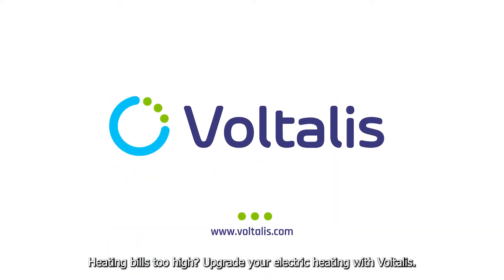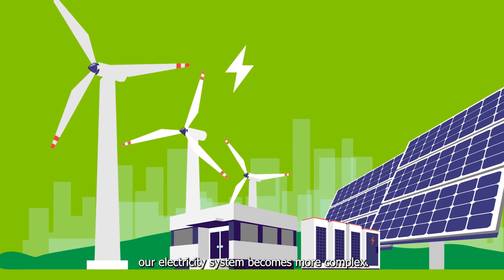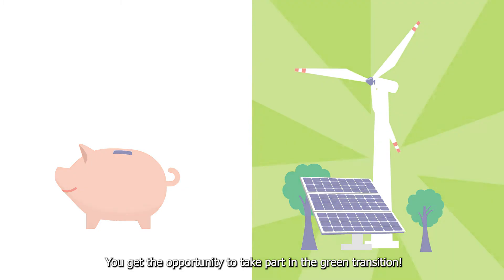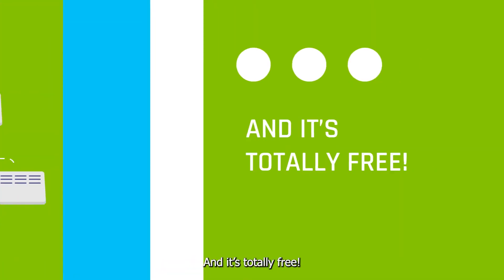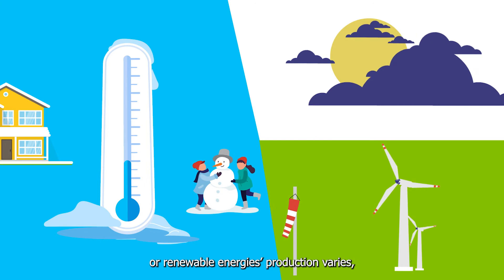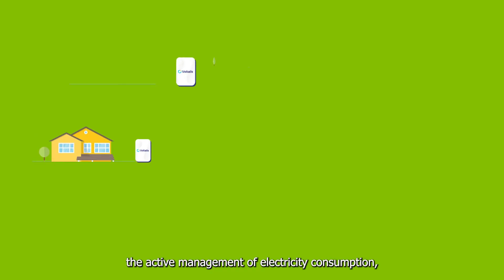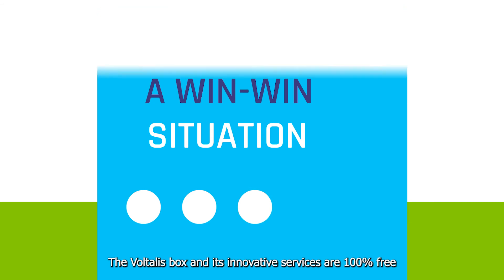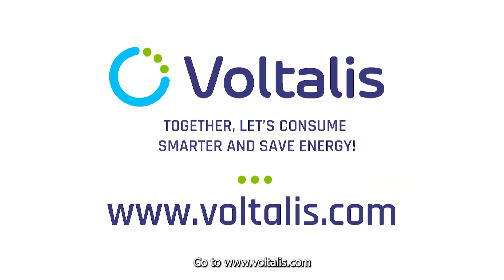All about active electricity consumption management and demand response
Voltalis – the domestic Demand Response European leader – enables households to lower their electricity consumption while supporting the green transition and energy security.

This innovative solution is being used the continent, either under the Voltalis brand or via our many partners.

This video explains how more than 100,000 households in France and Europe already contribute to a safer and cleaner electric system – without any effort nor loss of comfort!